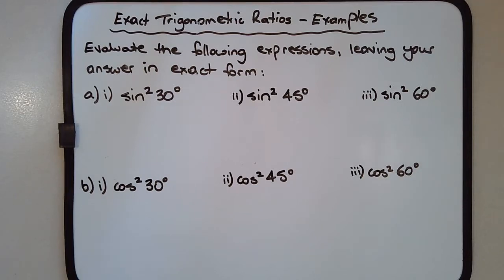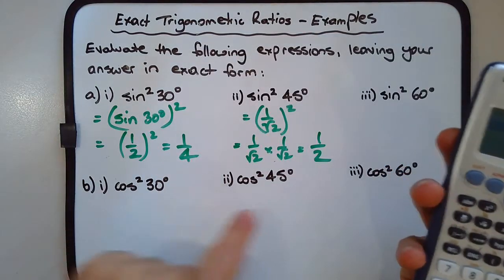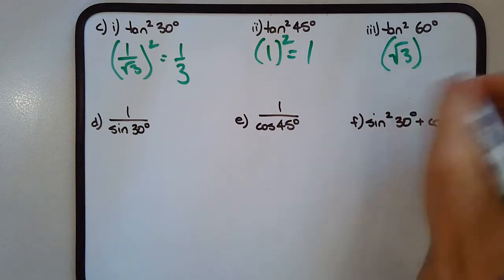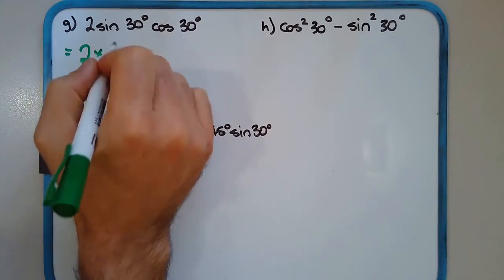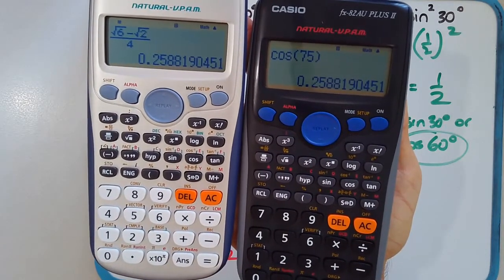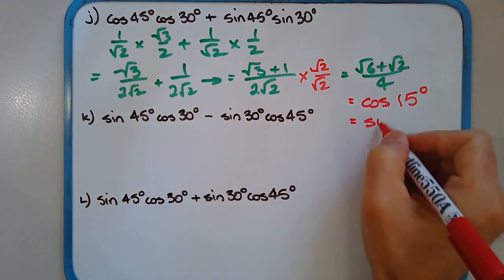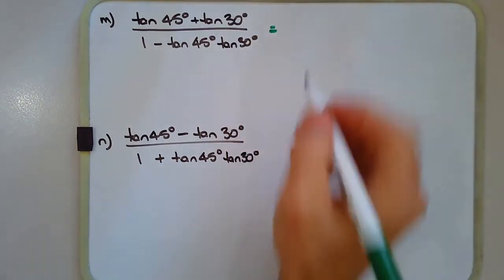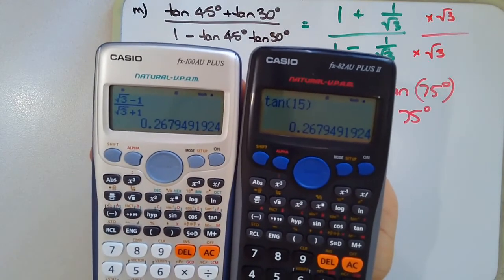How to evaluate expressions involving exact trigonometric ratios e.g. (tan 30°)^2 (with examples)